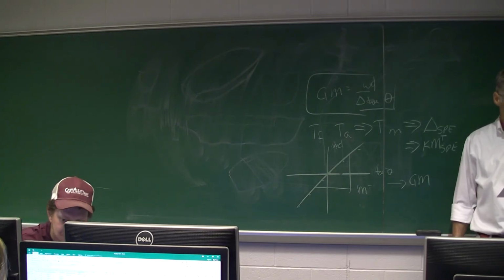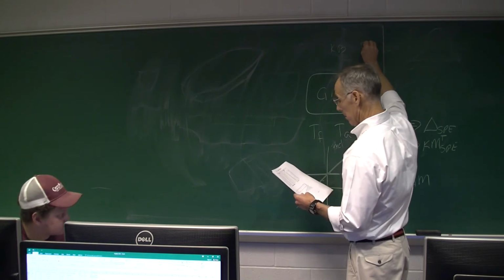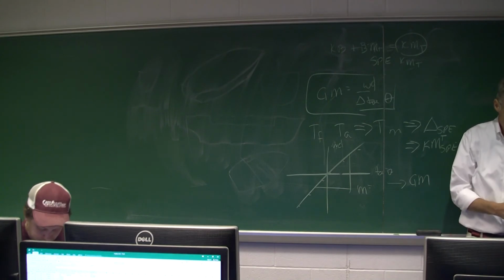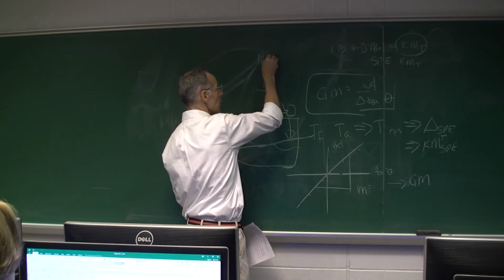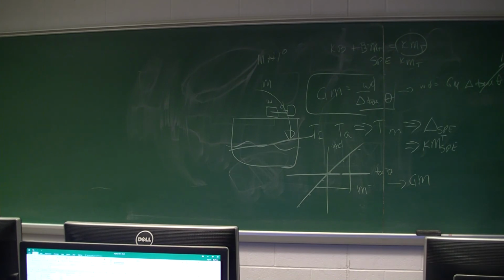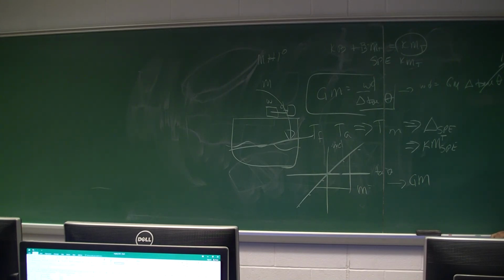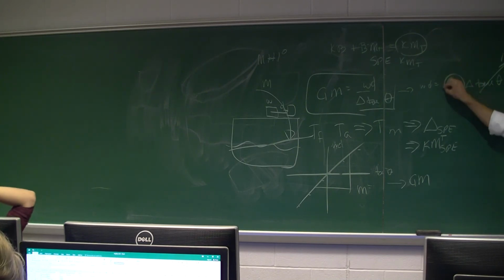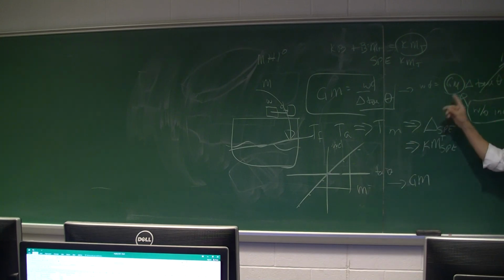Naval Architecture Lab 3 Vid 5